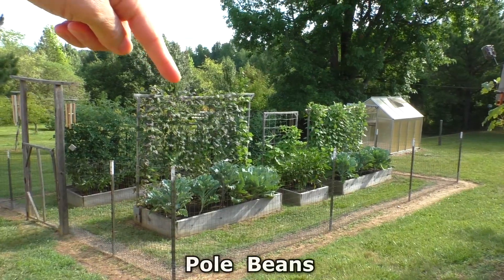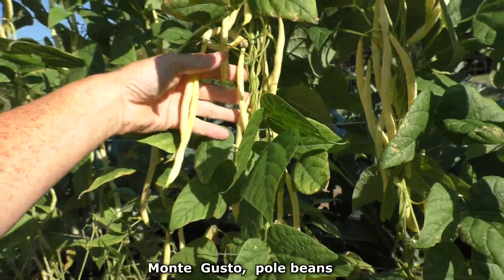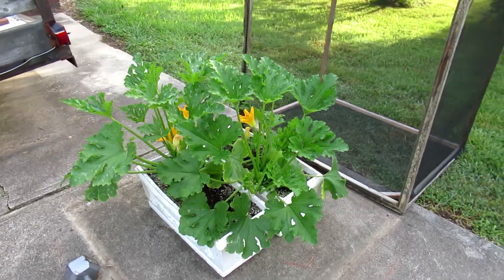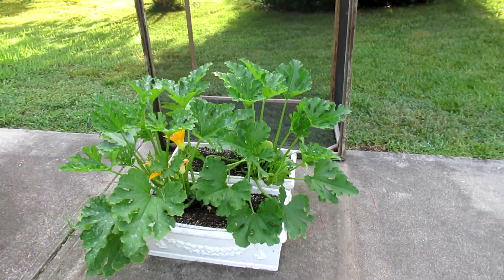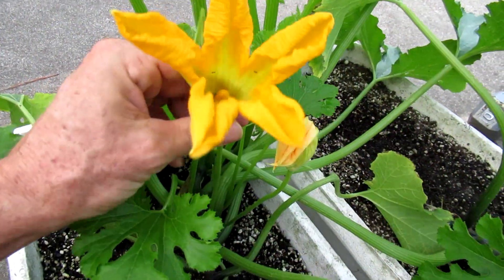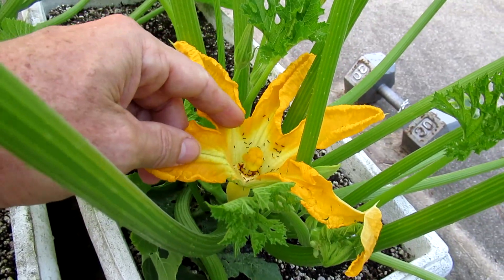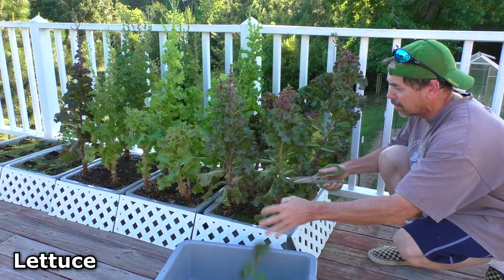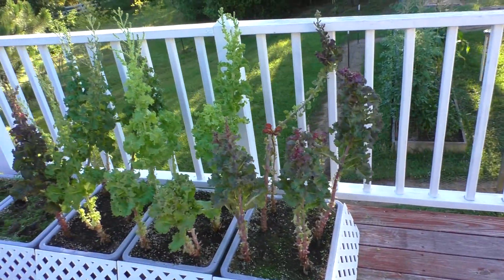Bean HARVEST for the Freezer FOOD STORAGE Prepper Pantry Garden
These yellow pole beans are AWESOME, my favorite variety this year Monte Gusto. Hand pollinate Zucchini. Harvest and prep for the winter food storage freezer supply. Save money grow food at home in a vegetable garden to supplement a prepper pantry.